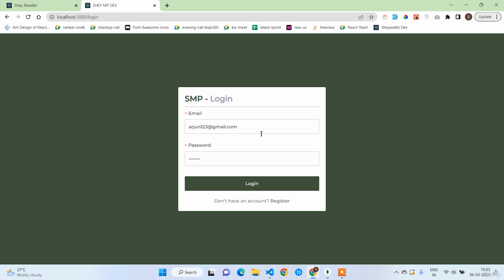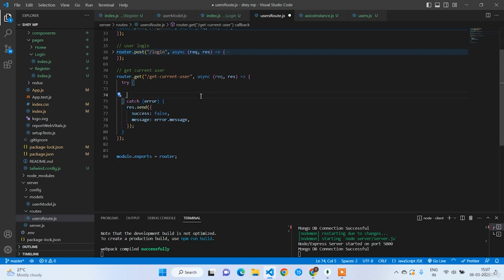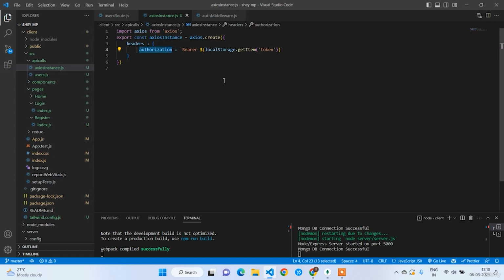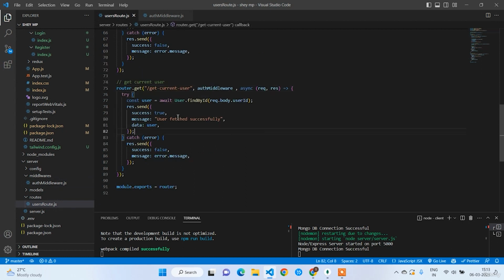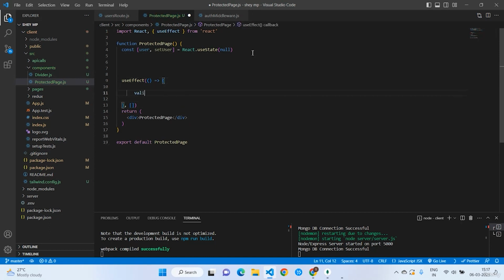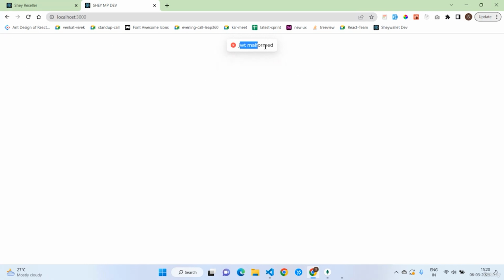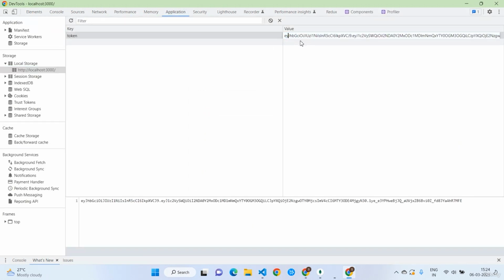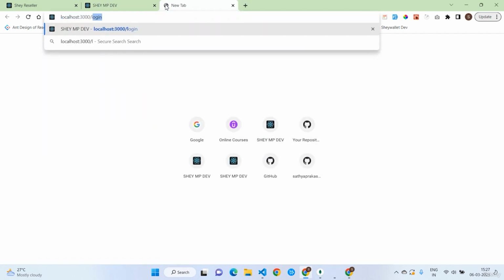Full Stack Refurbished Product Marketplace with User Authentication - A Step-by-Step Tutorial PART 6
In today's tutorial, we're diving into the exciting world of Full Stack development as we build a robust Refurbished Product Selling Platform complete with a seamless Login and Registration system. Whether you're a seasoned developer or just starting your coding journey, this video is packed with valuable insights and hands-on demonstrations to guide you through every step of the process.

🌐 Project Overview:
We'll be constructing a cutting-edge platform that enables users to buy and sell refurbished products, offering a unique blend of functionality and user authentication. This full stack application will showcase the integration of front-end and back-end technologies, providing a holistic view of the development process.

🔧 Key Features:

User Authentication:
Implementing a secure and efficient user authentication system is crucial for any online platform. We'll explore industry best practices and demonstrate how to set up a robust login and registration process, ensuring the privacy and security of user data.

Refurbished Product Listings:
Building the backbone of our platform, we'll create a dynamic system for users to list and browse refurbished products. From creating database models to displaying products on the front end, you'll gain valuable insights into structuring a scalable and user-friendly marketplace.

Payment Integration (Optional):
For those looking to take their platform to the next level, we'll explore the integration of payment gateways. This step is optional but highly recommended for a complete e-commerce experience.

Responsive Design:
Learn the principles of responsive design as we ensure our platform looks and functions seamlessly across various devices. From desktops to smartphones, we'll optimize the user experience for every screen size.

🛠️ Technologies Covered:

Front-end: HTML, CSS, JavaScript (React or Angular)
Back-end: Node.js, Express.js
Database: MongoDB (or any database of your choice)
Authentication: JWT (JSON Web Tokens)

Comprehensive Learning: Walk through the entire development process from setting up the project to deploying the application.
Real-world Application: Gain practical insights into building a fully functional platform with features applicable to real-world scenarios.
Flexibility: Adapt the tutorial to your preferred stack or technology choices.

Developers interested in full stack development.
Those looking to enhance their skills in user authentication and e-commerce functionality.
Enthusiasts exploring the world of refurbished product marketplaces.

Let's embark on this coding journey together! Happy coding! 🚀✨